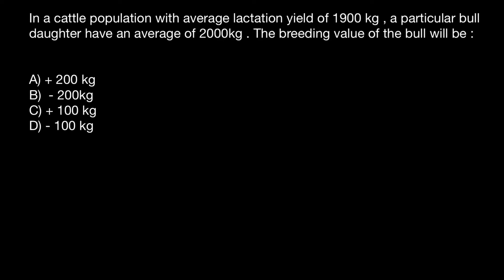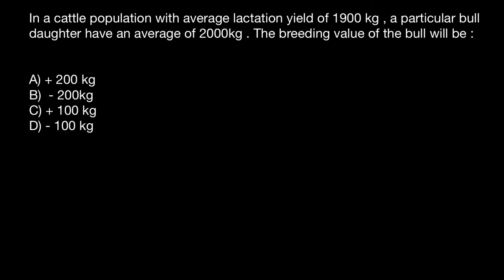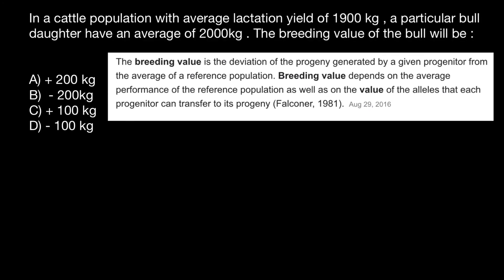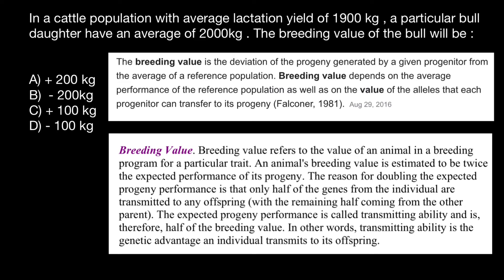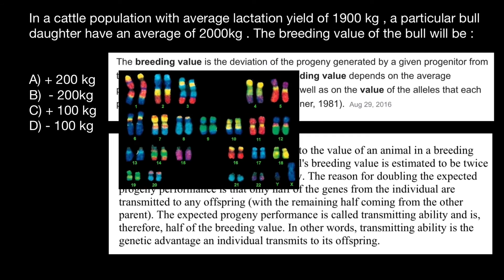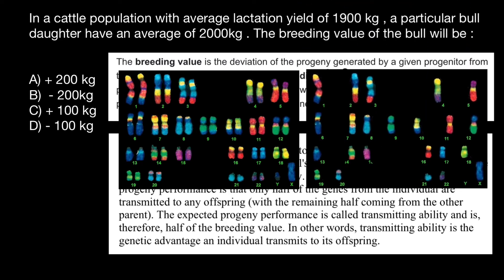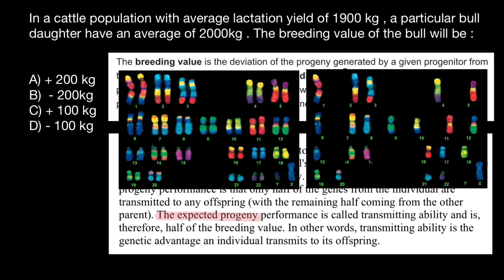How to calculate a Breeding Value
The breeding value is the deviation of the progeny generated by a given progenitor from the average of a reference population. Breeding value depends on the average performance of the reference population as well as on the value of the alleles that each progenitor can transfer to its progeny (Falconer, 1981).
Breeding Value. Breeding value refers to the value of an animal in a breeding program for a particular trait. An animal's breeding value is estimated to be twice the expected performance of its progeny. The reason for doubling the expected progeny performance is that only half of the genes from the individual are transmitted to any offspring (with the remaining half coming from the other parent). The expected progeny performance is called transmitting ability and is, therefore, half of the breeding value. In other words, transmitting ability is the genetic advantage an individual transmits to its offspring.
Breeding values can be estimated based on the animal's own records and the performance of known relatives. These estimated breeding values divided by 2 may be used to predict the performance of future offspring and are termed Predicted Transmitting Ability or PTA. For example, the daughters of a bull with a PTA of 200 kg for milk yield would be expected to produce, on average, 50 kg more milk per mature lactation than the daughters of a bull with a PTA of 150 kg for milk yield if their dams have equal genetic merit. The actual difference will not be exact for comparing individual daughters because no two daughters would get exactly the same combination of genes or be exposed to exactly the same environment. Thus, daughters of the same sire may have widely varying performance.